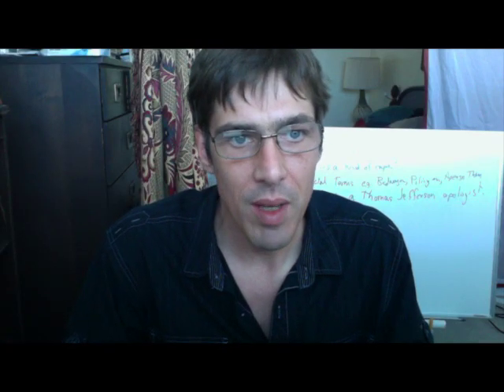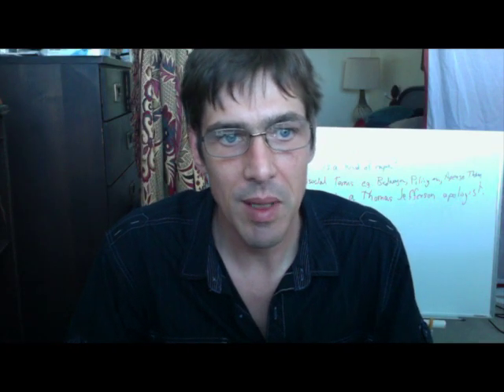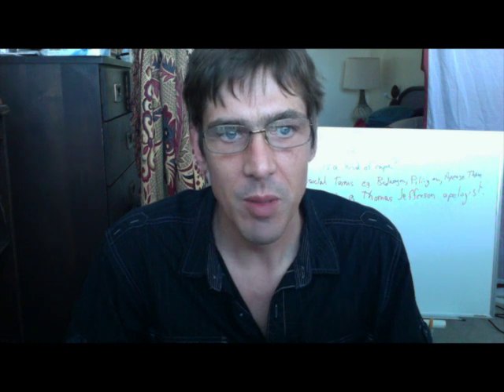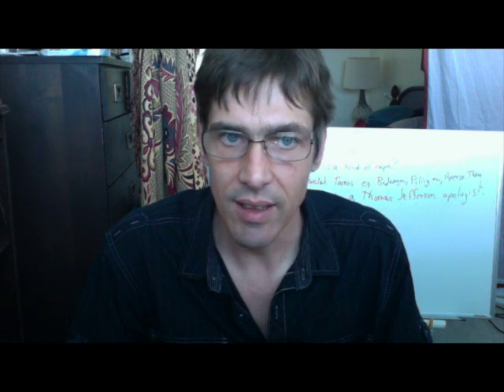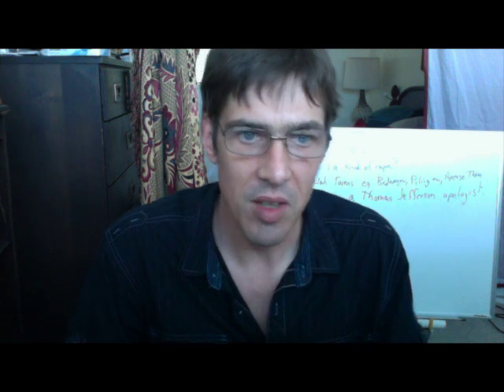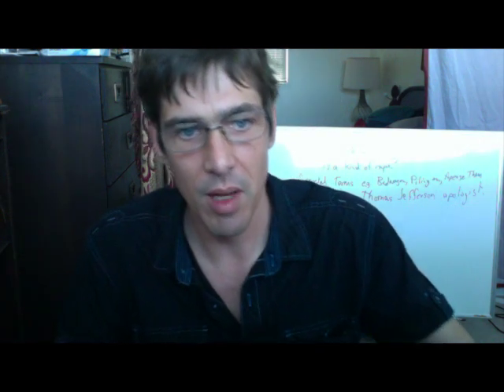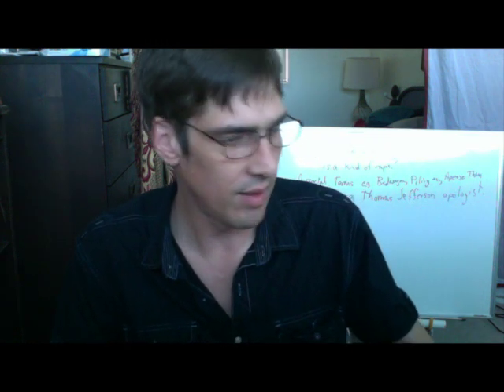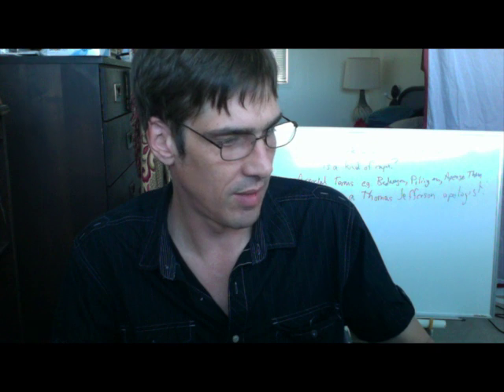The Dark Side of Thomas Jefferson, part 2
the most excellent Pulitzer Prize Winning Annette Gordon-Reed, author of The Hemingses of Monticello: